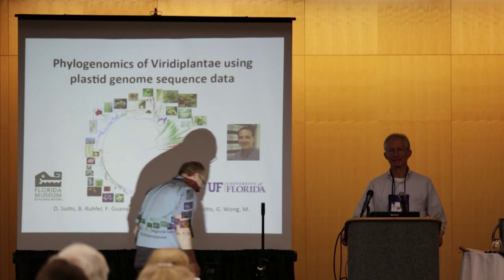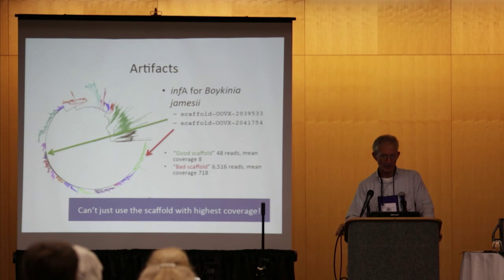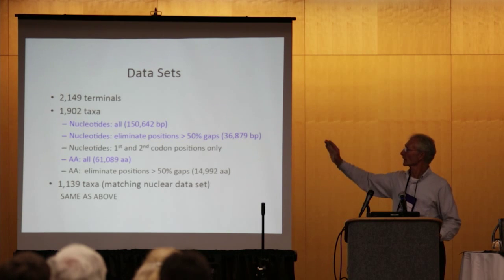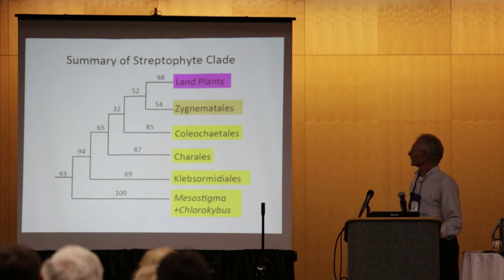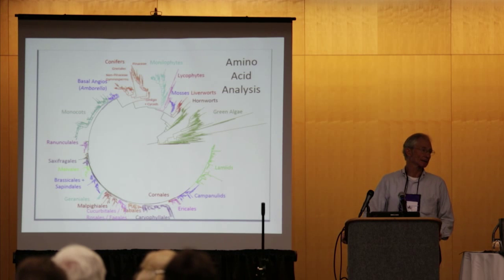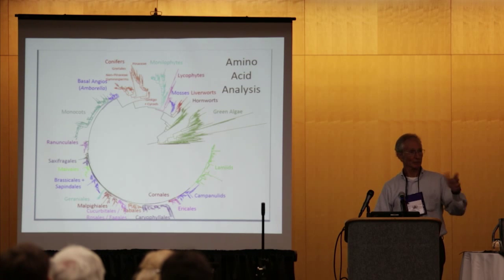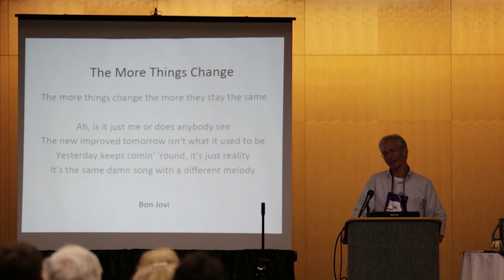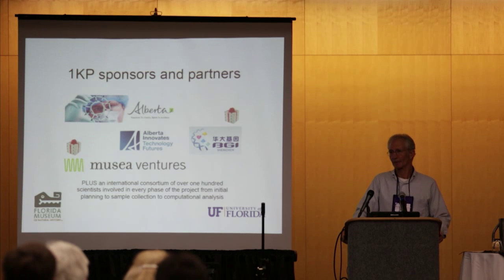Douglas Soltis, Botany 2015 Genomics / Proteomics